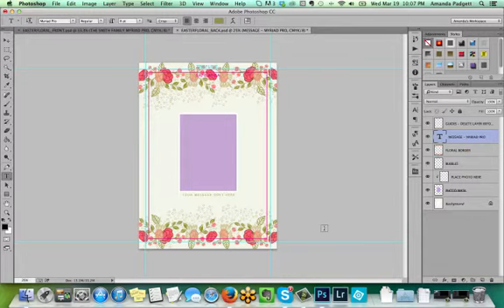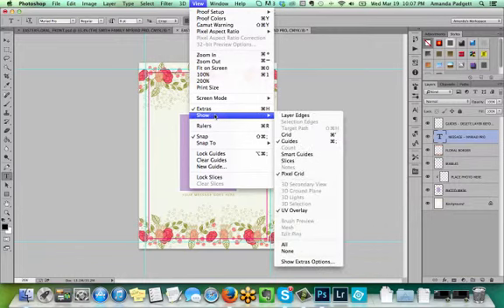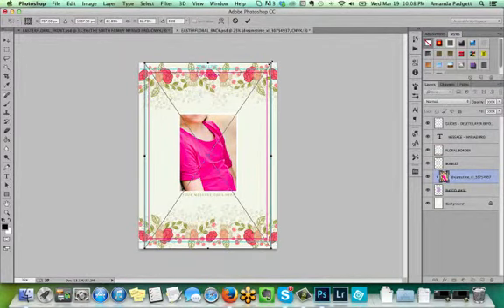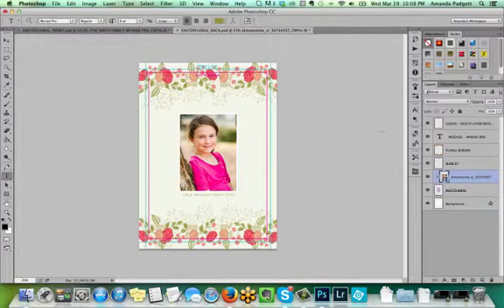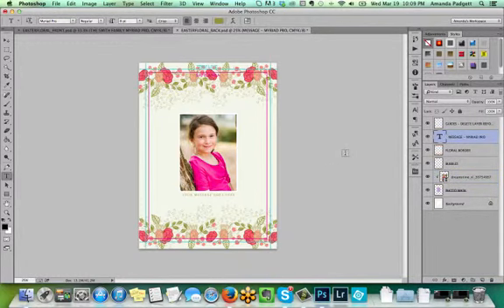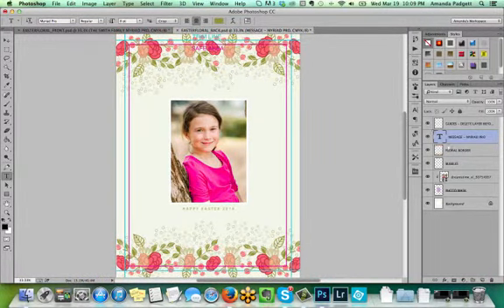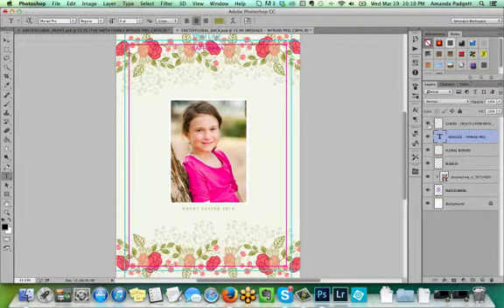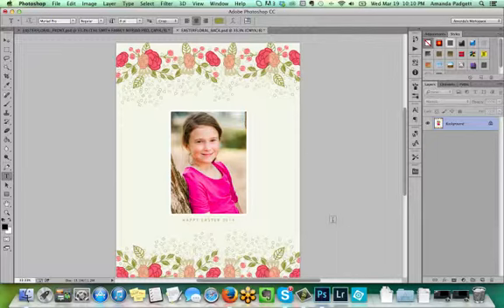How to use Card Templates in Photoshop CS and Creative Cloud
Here's a quick tutorial on using card templates in Photoshop CS and Creative Cloud